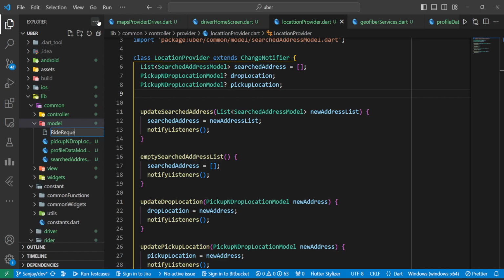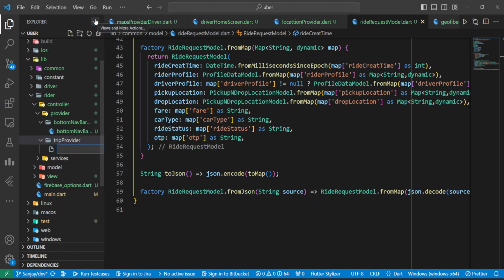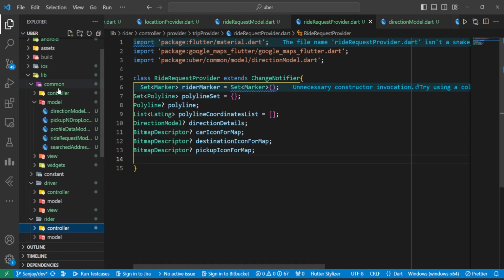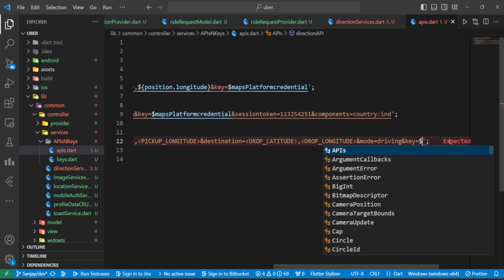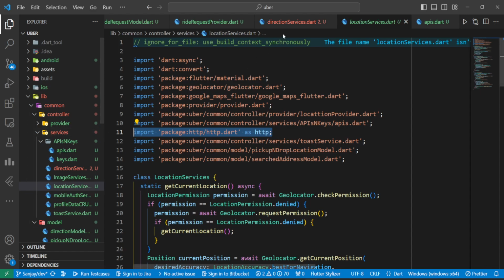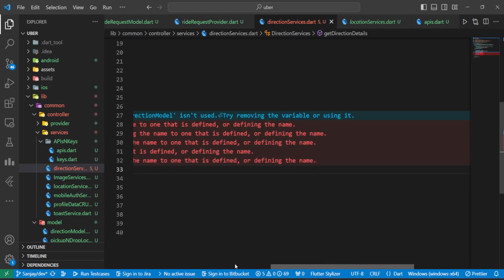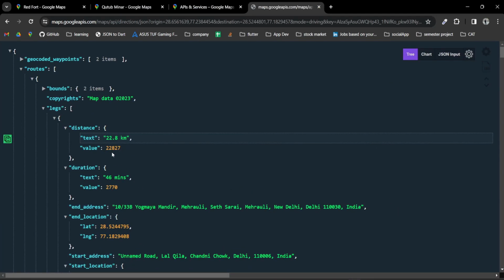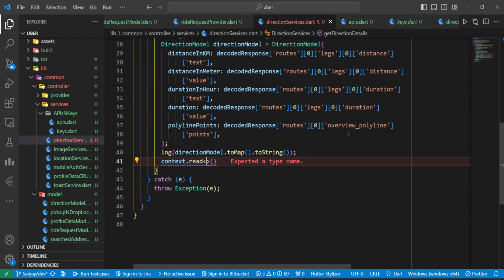35 Direction API Ride Request